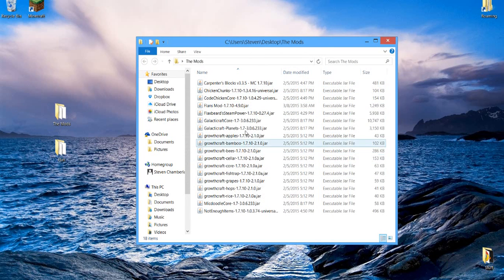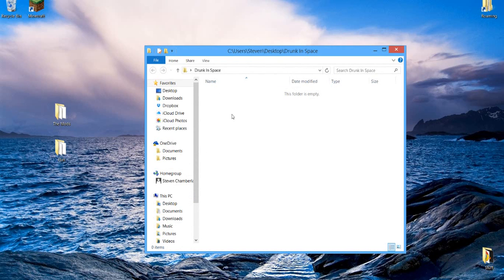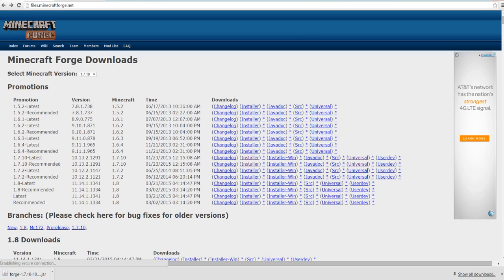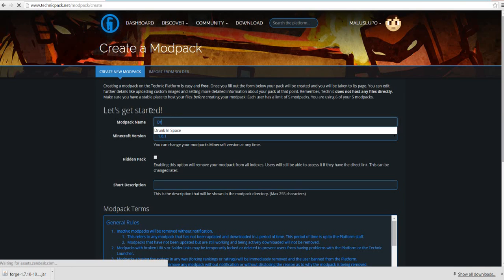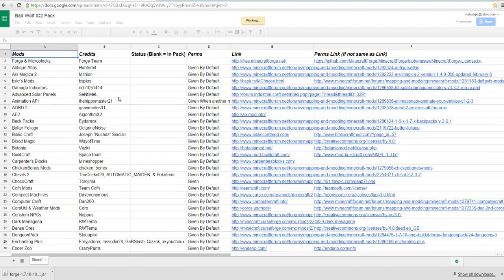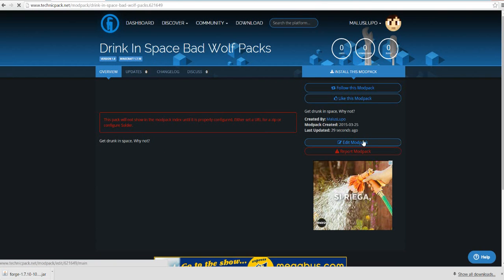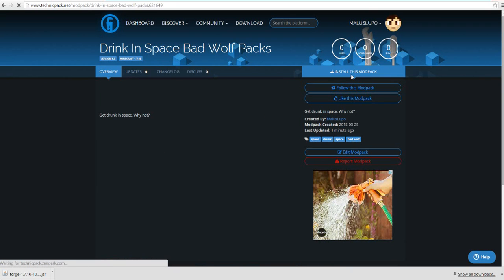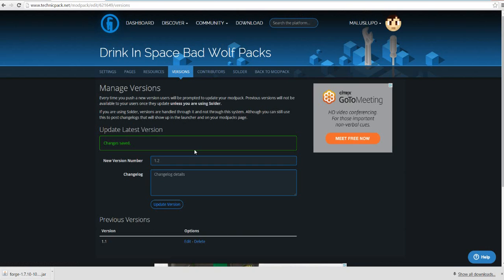Bad Wolf, How to Make a Technic Mod Pack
UPDATE - Dropbox does not allow public folders any more. I "think" you can still make a file as public and have it work but you have to do that for every file and it still might not be downloadable all the time. Sorry. Most the steps still work but you will have to host the file some were else.

So today I will be showing you how to make a Technic Mod Pack.  From nothing but a list of downloaded mods, to uploading, to allowing others to download. Should be easy to fallow directions so every one can make a pack of there very own! If you wish me to make other How To Videos, let me know and If I know how to do it well enough I will give it a go!

If your drop box file url ends in =0 you might need to change it to =1.